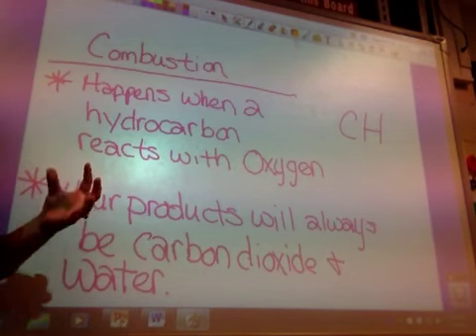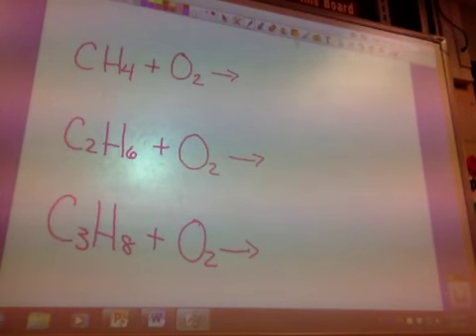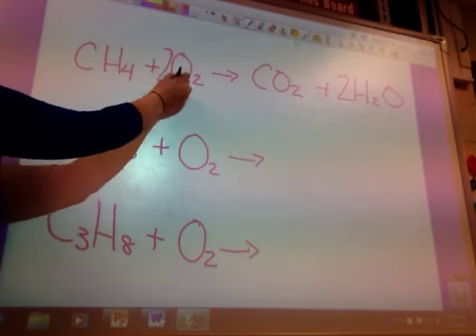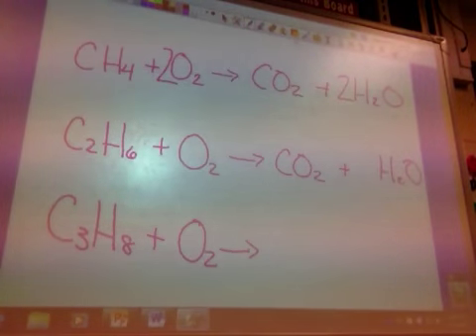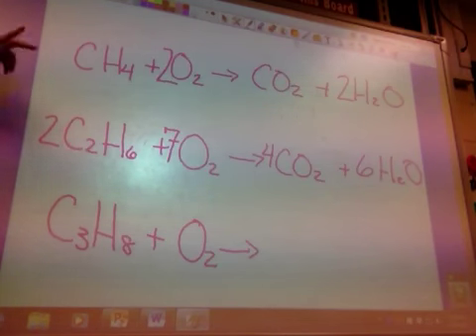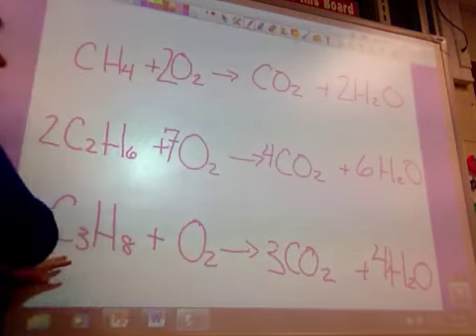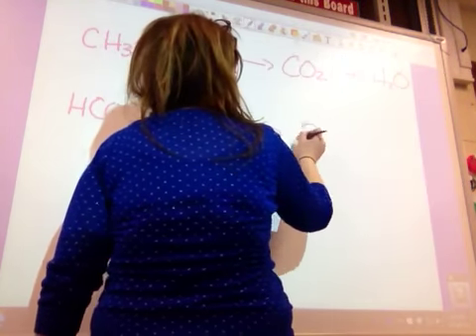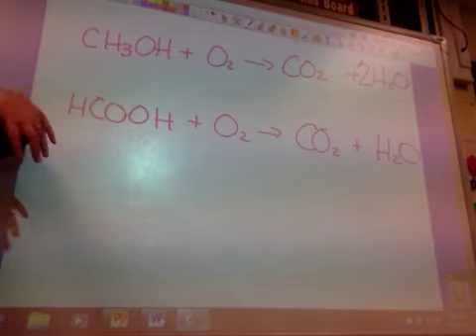Combustion rxns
Part 1